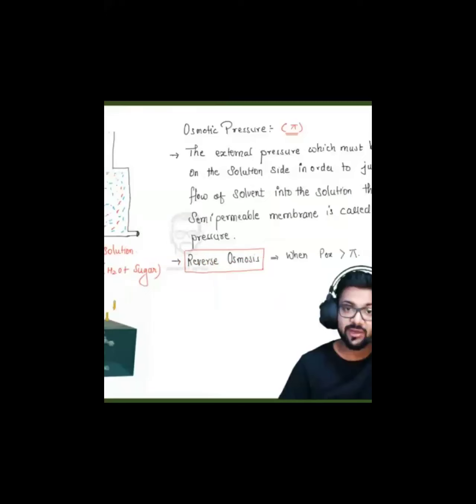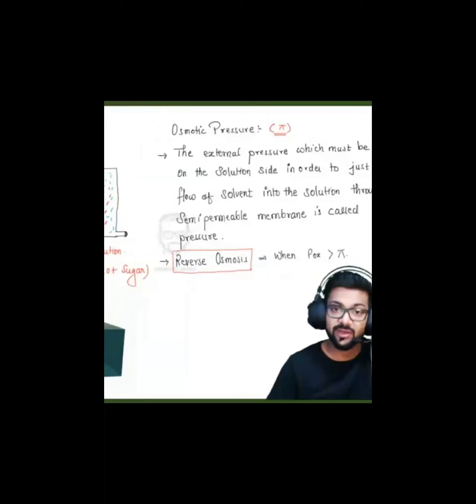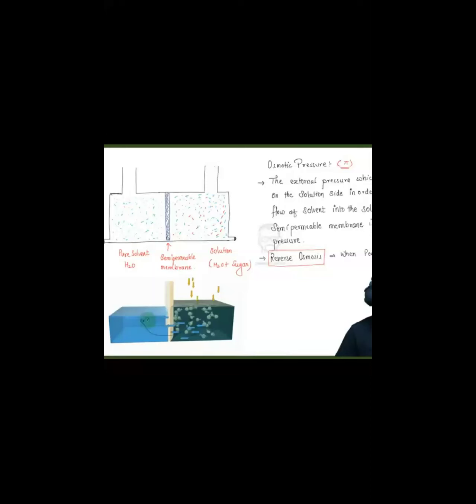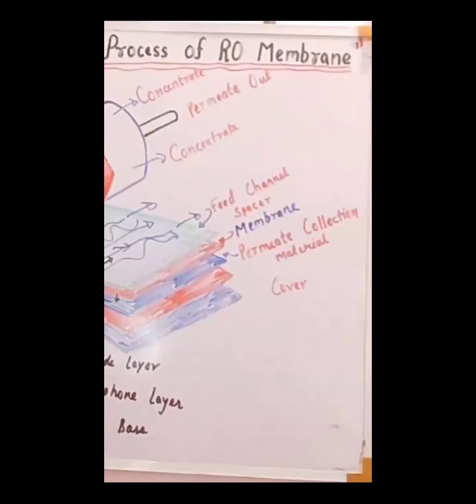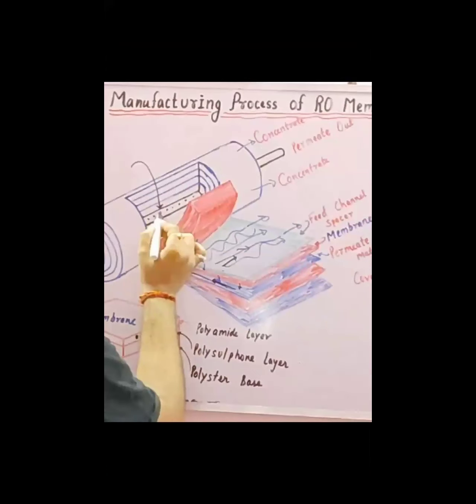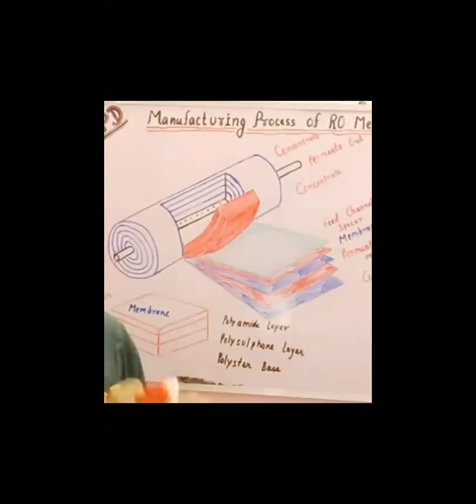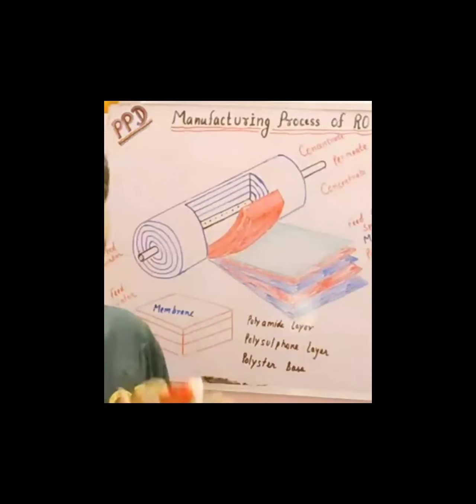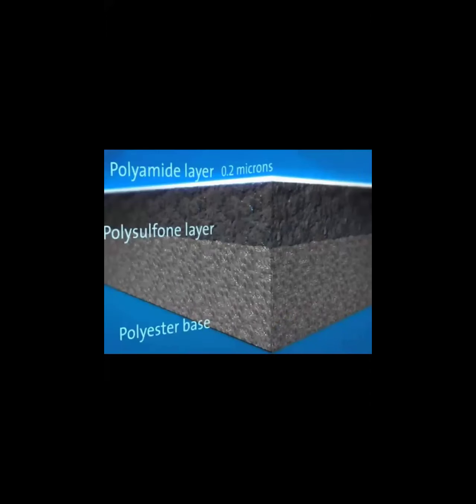2024/01/13 MOTER MEP PRAKALP SIR